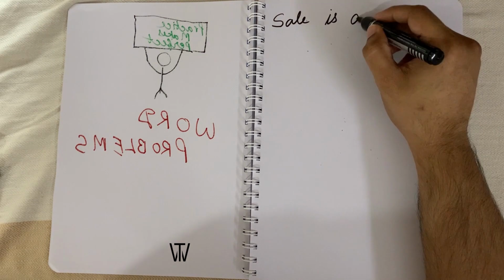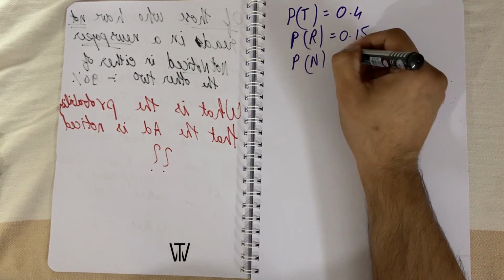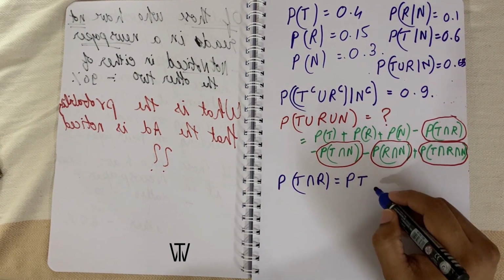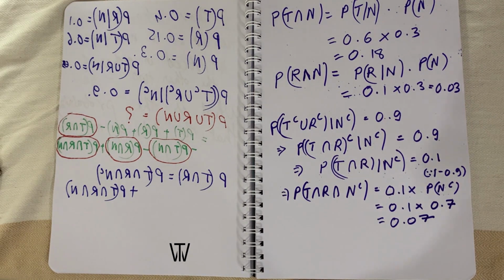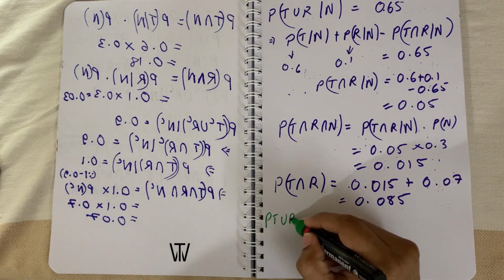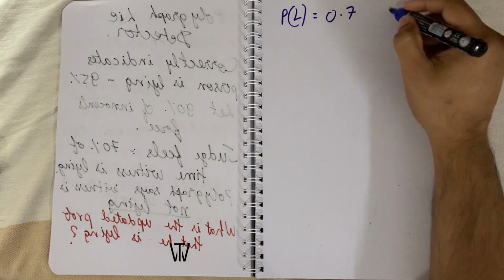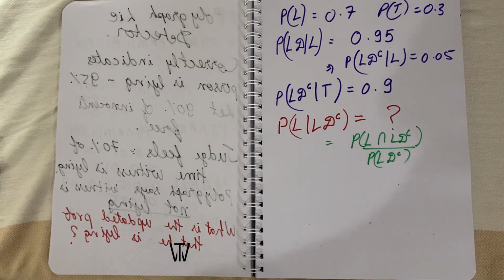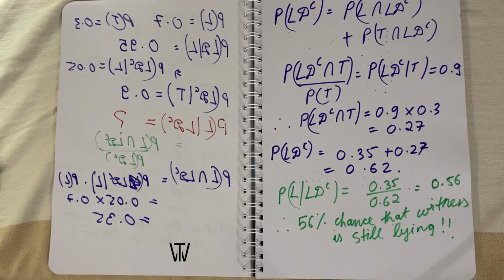Data Science Saga - Season 1 - Episode 10 - Probability : Word Problems Strike back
This is the Tenth and final episode of Season 1. We solve some problems using the concepts we have learnt in probability theory during this season.

TechWomaniya is an organization committed to :
- Empower & Educate women in Tier 2 and 3 colleges with the skills needed to achieve a professional career in STEM
- Build a global community to learn and support each other
- Develop Mentors, role models which could take the vision forward